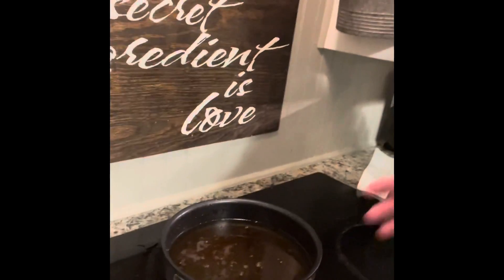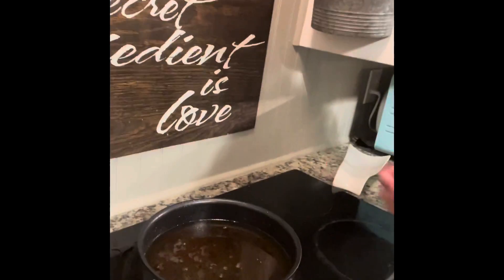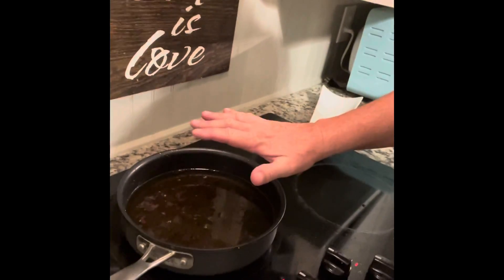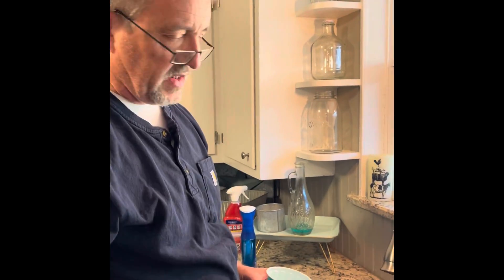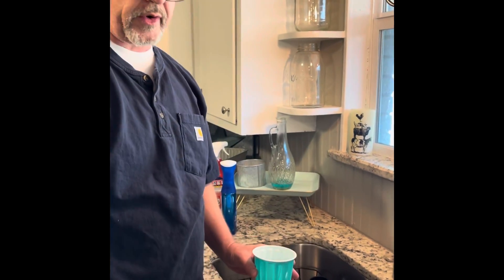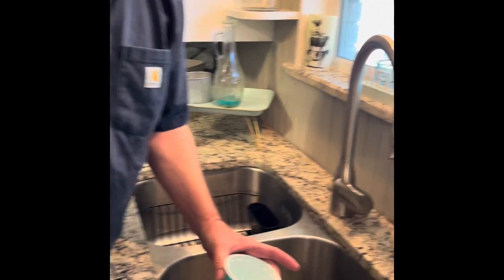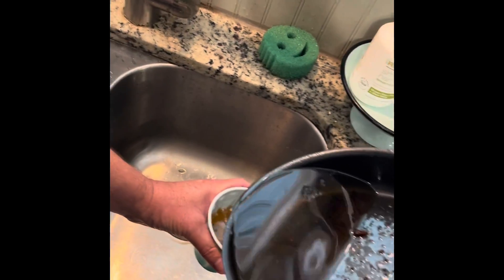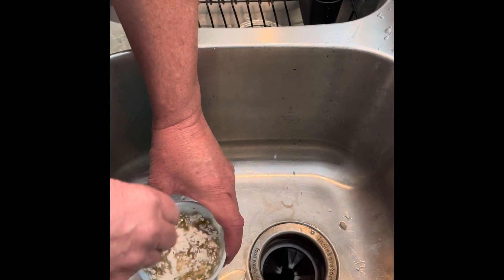Yikes! Dr. Drew what do I do?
A tip from Dr. Drew to you: what do I do with used grease?